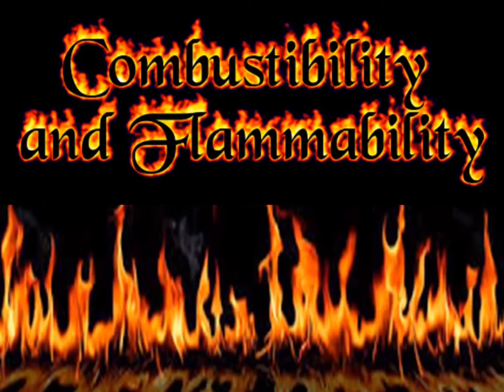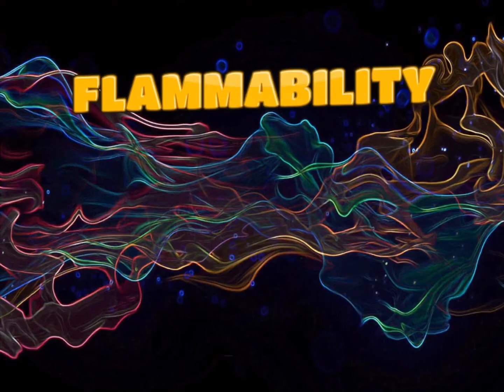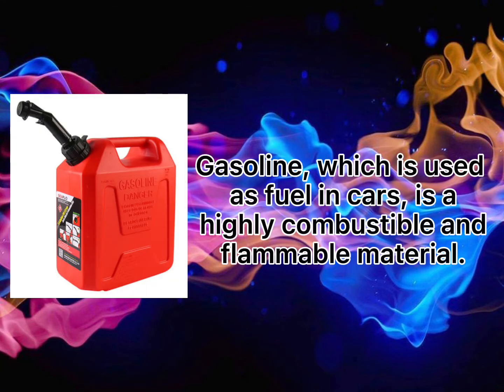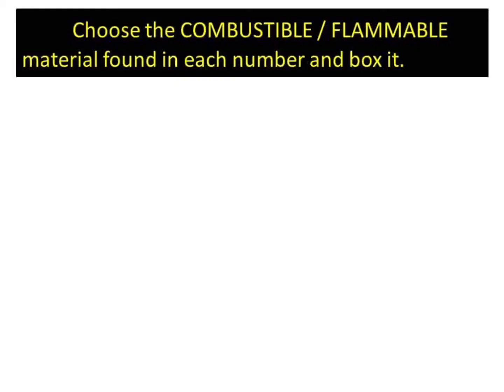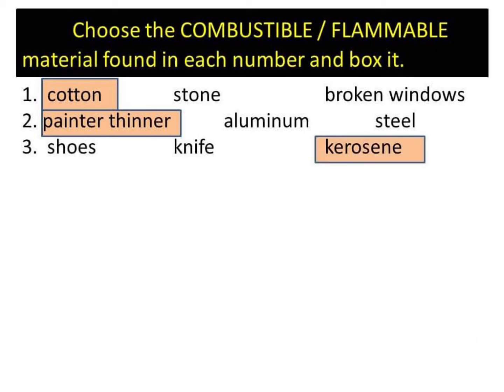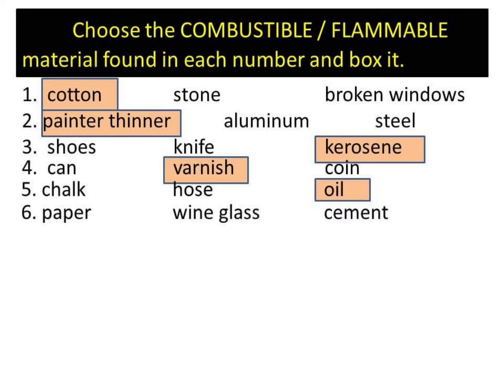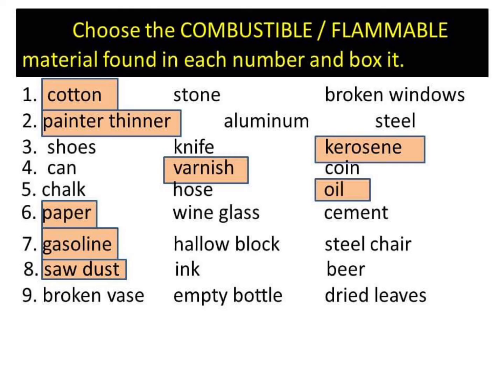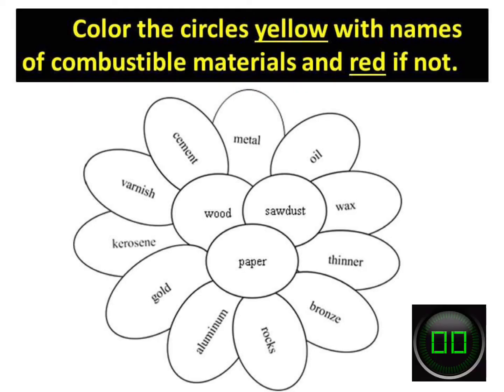Combustibility and Flammability Materials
Combustibility is the ability of a material to burn.
Flammability is the ability of a material to ignite or catch fire easily.